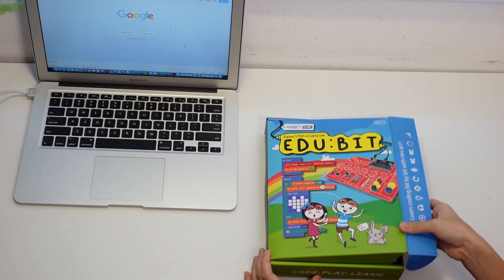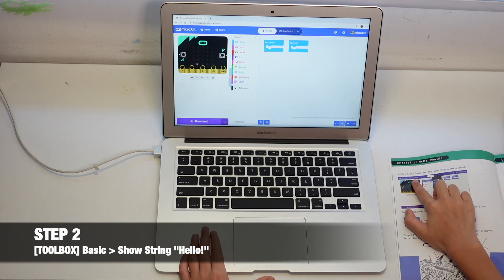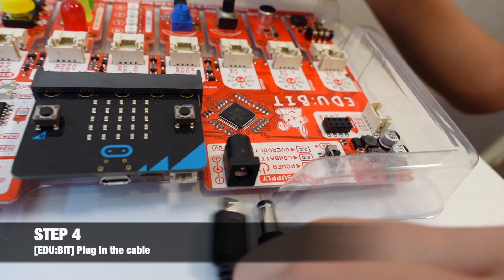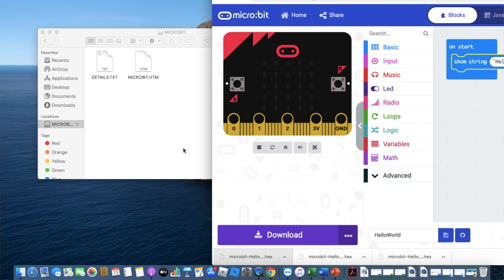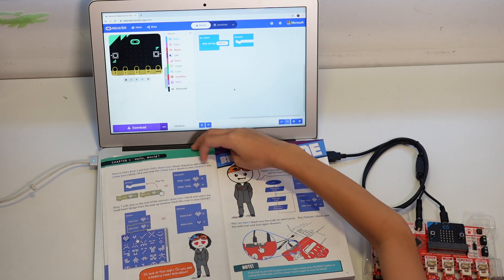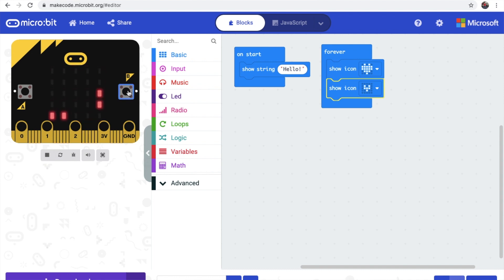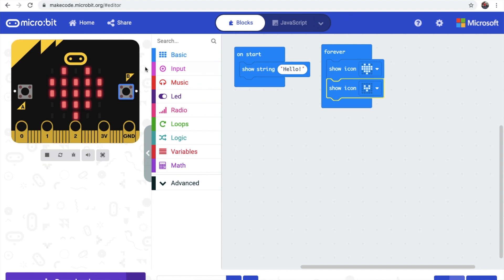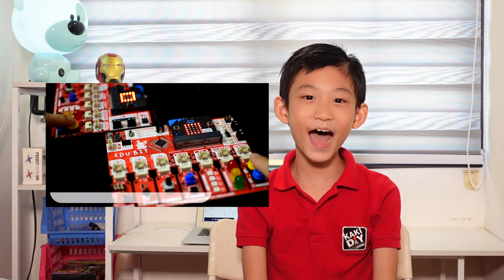EDUBIT & ME - Chapter1 (on start, forever & show LEDs)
Chapter 1 on EDUBIT & ME shows how to code using Makecode, Show String, Show Icon, on start, forever and downloading the code to your MICRO:BIT or EDU:BIT.

Use this link to buy from Cytron and it will help my Youtube Channel ! Thank You